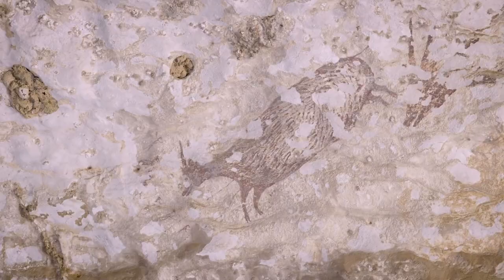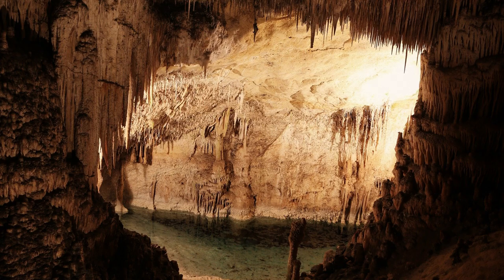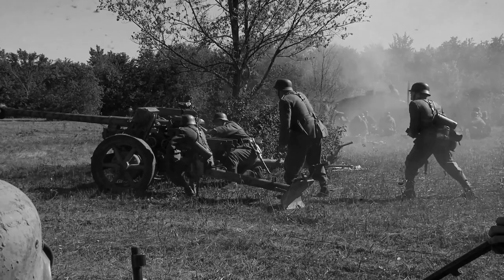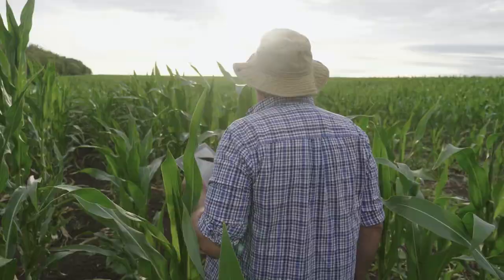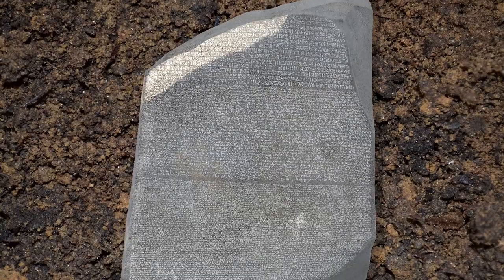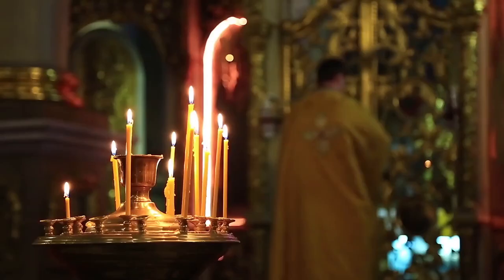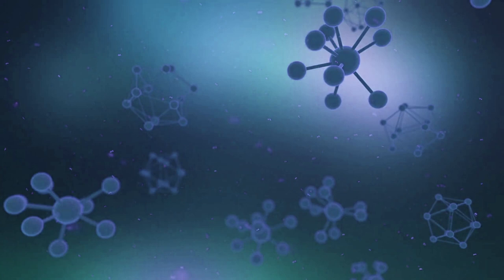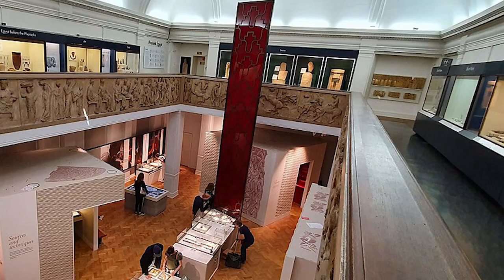10 Archaeological Discoveries Found By Ordinary Citizens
Hi everyone! From famous sculptures found in long-lost caves to the key to unlocking the mystery of Egyptian hieroglyphics, here are 10 archaeological discoveries made by ordinary citizens!!

10. Ringlemere Cup
Cliff Bradshaw was out exploring with his metal detector when he discovered a highly valuable artifact known as the Ringlemere cup. The crumpled cup may not seem like much but it dates back to the Bronze Age between 1700 to 1500 BC.

9. Lascaux Cave Paintings
18-year-old Marcel Ravidat was walking with his dog ‘Robot’, when Robot suddenly fell into a hole somewhere around Montignac, France on September 12, 1940. Marcel rescued his dog and decided to go back to explore, bringing three friends along with him.

8. Jacobean Jewelry
In 1912, some workers were doing repairs on the Wakefield House, which is located in Cheapside, London. Little did everyone know that a treasure had been lying there undisturbed for around 300 years!

7. Medieval Tomb
On an unassuming farm in Stolpe, a municipality in northeastern Germany, a badger had made an underground den on the property. Two sculptors who lived on the farm, who also happen to be amateur archaeologists, decided to exhibit some of their work near the badger’s area.

6. Venus de Milo
The Venus de Milo is one of the most famous statues in the entire world, and it was discovered by a humble farmer preparing a field on the Island of Melos. However, while he was plowing, he discovered a mysterious cave, and he decided to take a look – this would change art history forever.

5. Rosetta Stone
One of the most important discoveries ever found in history is the Rosetta stone. Until it was discovered, no one knew how to interpret the hieroglyphics found everywhere in Egypt. It has proved crucial to deciphering Egyptian hieroglyphs and has even made it possible to understand other writings that have been found.

4. 1.5 millionth item from the Portable Antiquities Scheme
For the past couple of decades, the British Museum has been running a program known as the Portable Antiquities Scheme, whose job is to record those archaeological discoveries made by everyday citizens.But recently, they passed the 1.5 million mark. That’s right; they’ve now recorded over 1.5 million archaeological objects found by ordinary people.

3. The Lyceum
In ancient Greece, when it came to higher education, there were two institutions in town – the Academy, founded by Plato, and the Lyceum, founded by Plato’s student Aristotle in 335 BC. These two places are considered the beginning of the modern university, where discussions and lectures were open to the public.

2. Grauballe Man
In 1952, laborers discovered the Grauballe Man, an incredibly well-known set of mummified remains, while they were working at a peat bog. That’s actually one of the reasons that the Grauballe Man is so well-preserved – in random areas around Denmark and other parts of Europe

1. Staffordshire Hoard
In 2009, Terry Herbert was out exploring a field outside of Hammerwich, Staffordshire, with his metal detector when he made the discovery worth several lifetimes!! When his metal detector went off to tell him he’d found something, he was expecting a coin or maybe someone’s lost pocket watch.